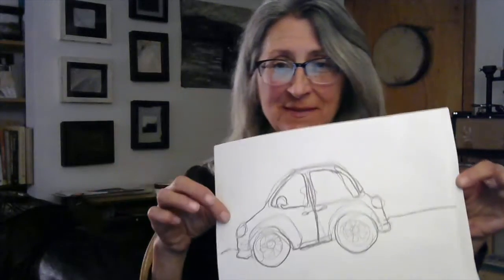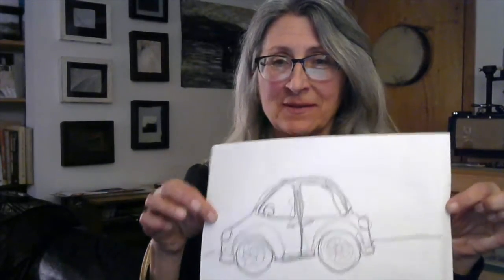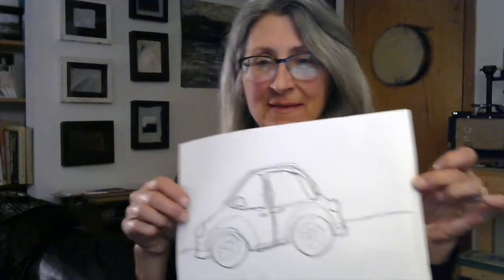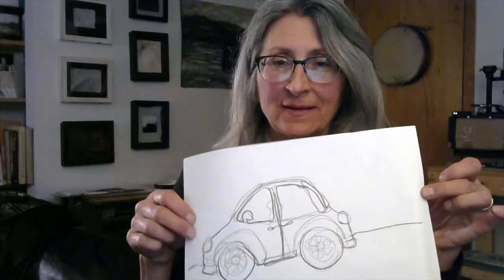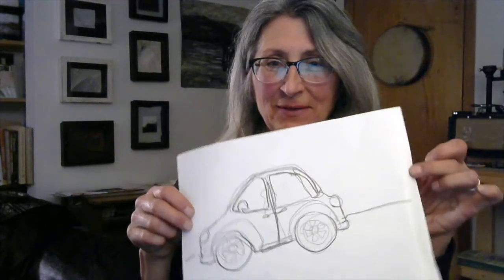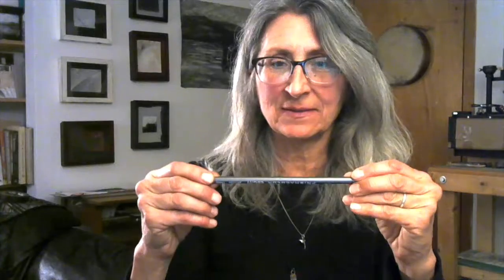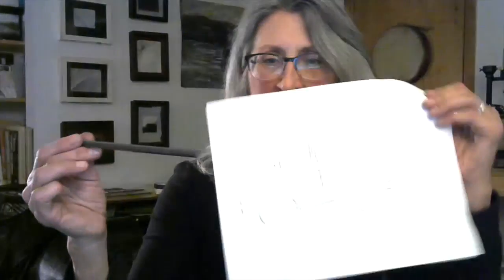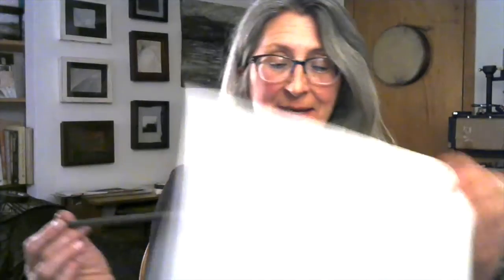B&B Art - Week 3: Continuous Line Drawing (Teaser)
Join Ms. Georgia to learn how to make cool art with Continuous Line Drawing!